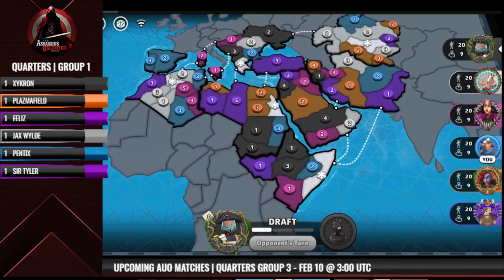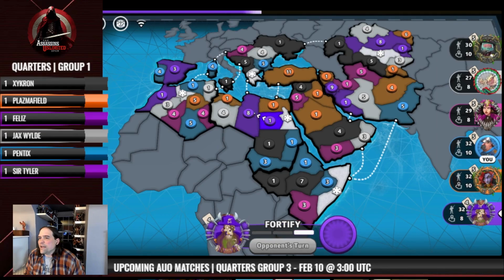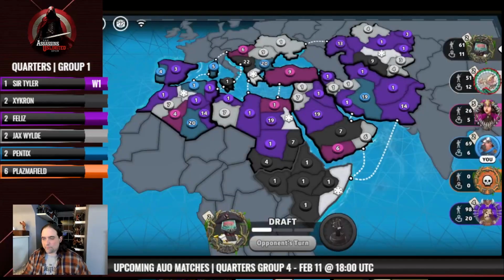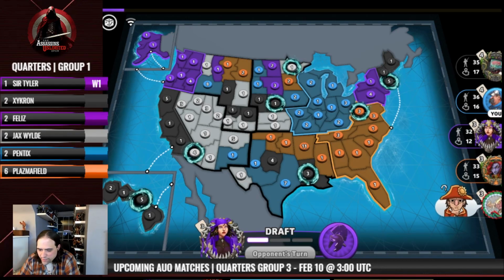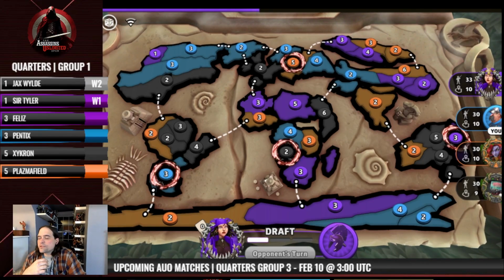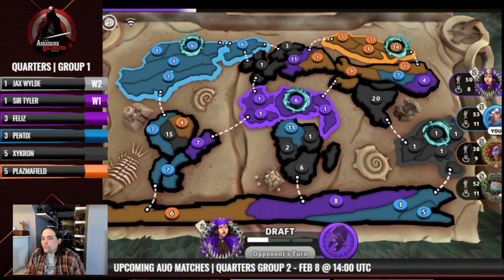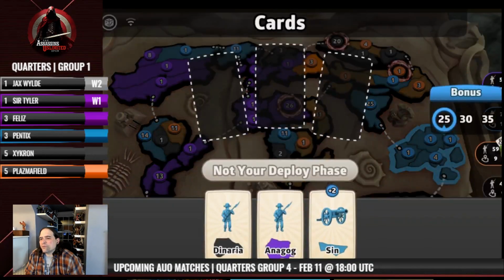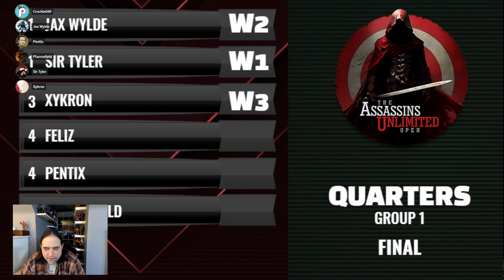Assassins Unlimited Quarters - Group 1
🎯Quarterfinals of the Assassins Unlimited Open 🎯

We are down to 24 of the top Risk Global Domination players in the world matching up in this Assassins style event! Each player is assigned a target (another player to take out) before each game. The winner is the player that gets their target first! But beware, you have someone targeting you also! Kill your target and you move on to the Semifinals🚀

If you are interested becoming a member of Professional Risk Takers or want to check out the upcoming schedule go to ProfessionalRiskTakers.com

Thanks to Crackle for broadcasting!
You can check them out on twitch at Twitch.tv/crackle069

PRT is extremely excited to announce our newest partner ROGUE ENERGY!